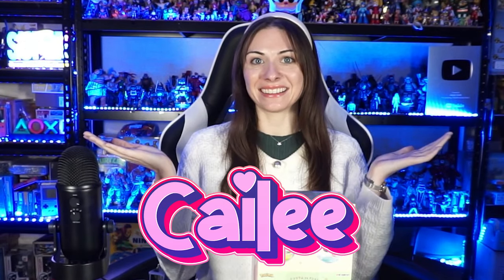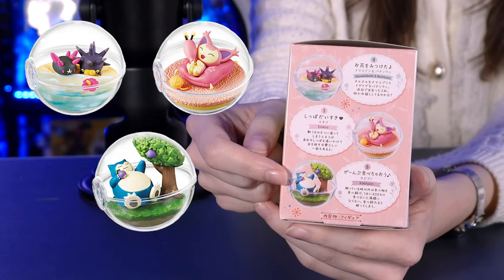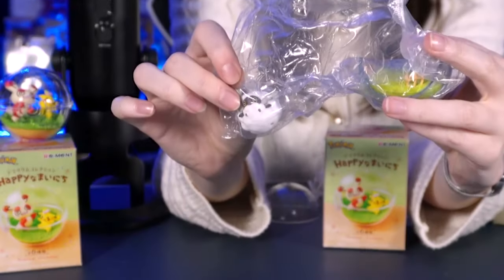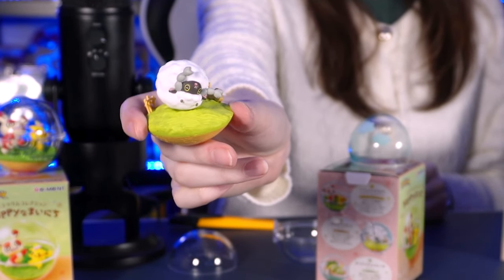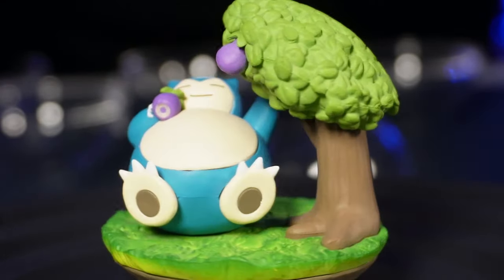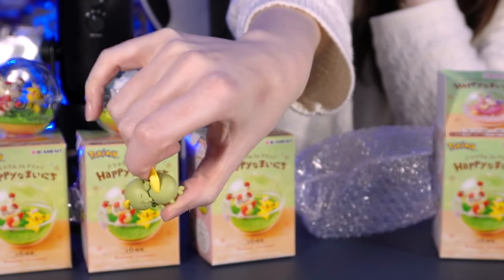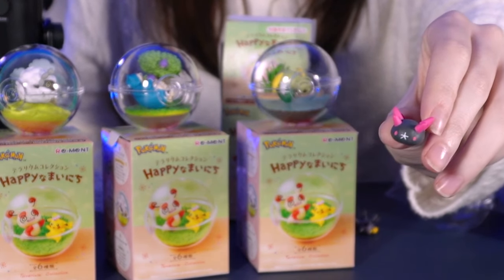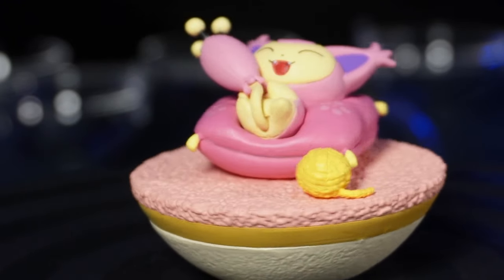🔮WHAT POKEMON DID I GET??? UNBOXING POKEMON TERRARIUM COLLECTION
Join me as we play a guessing game in this unboxing video of my Pokémon Terrarium Collection box... Which Pokémon will I find inside? Dive into the excitement with me as we uncover the hidden gems in each terrarium, capturing the essence of the Pokémon world in miniature form. Will it be Pikachu, Bulbasaur, or perhaps a rare find? Each terrarium is a surprise waiting to be revealed. Watch as I explore the intricate details and unique settings of these captivating Pokémon habitats. Don't forget to make your guesses in the comments below before each reveal and see if you can predict the Pokémon hiding inside. Let's embark on this adventure together and discover the magic of the Pokémon Terrarium Collection!